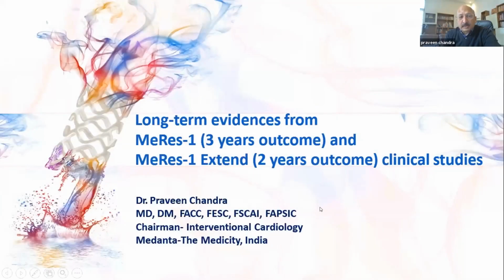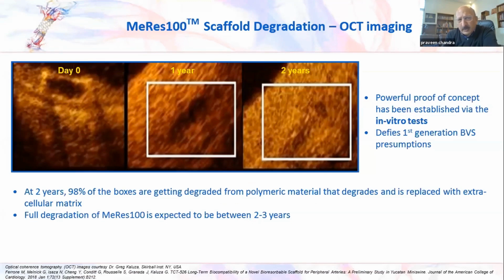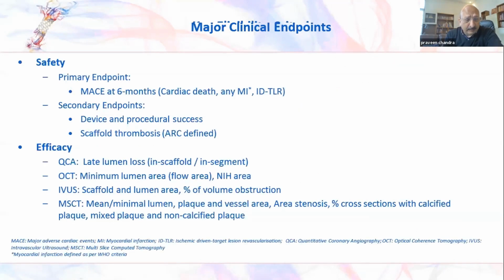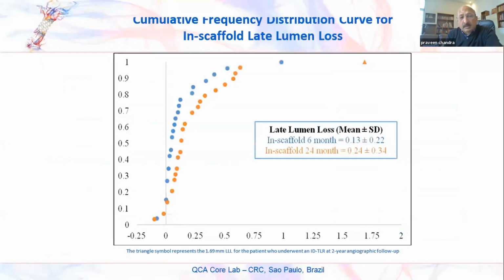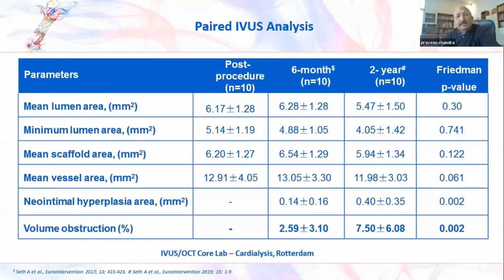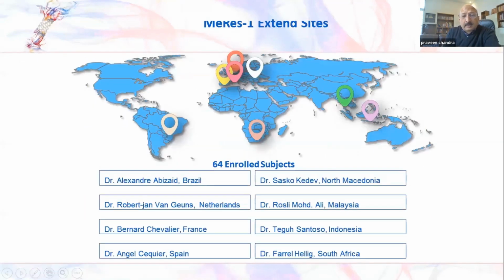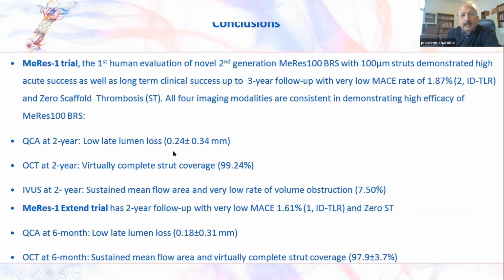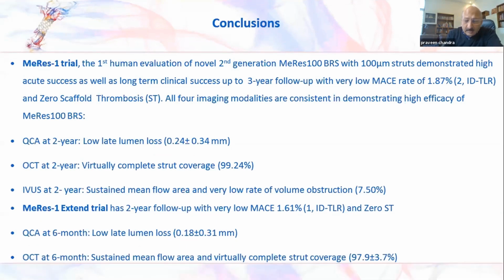Long term evidences from MeRes-1 & MeRes-1 Extend clinical studies-Dr. Praveen Chandra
Dr. Praveen Chandra, Chairman - Intervention Cardiology Medanta - The Medicity, India, talks about the long-term outcomes with Next Generation BRS-MeRes100